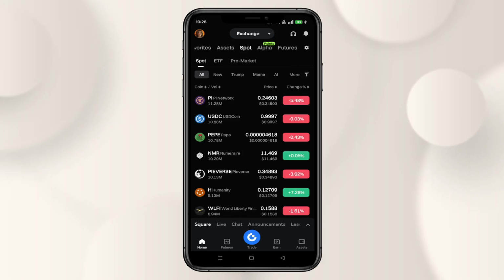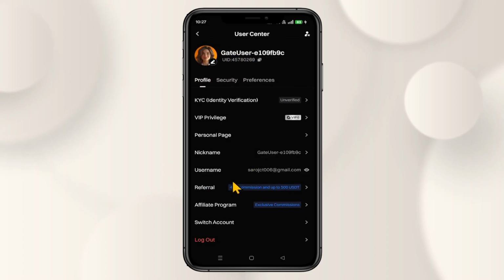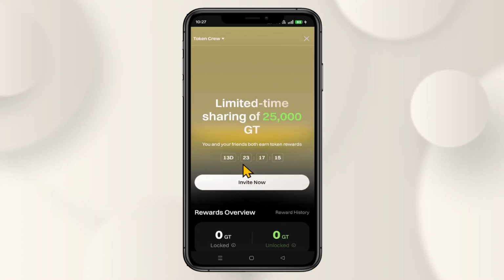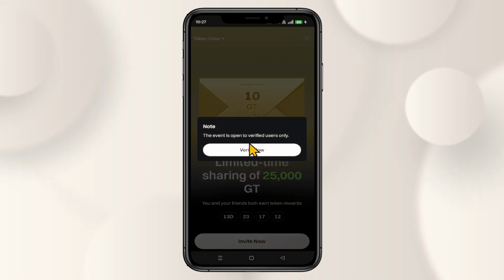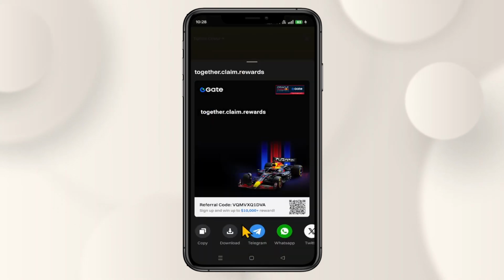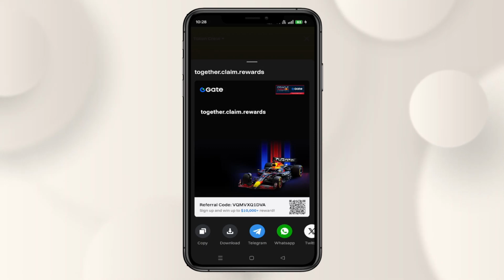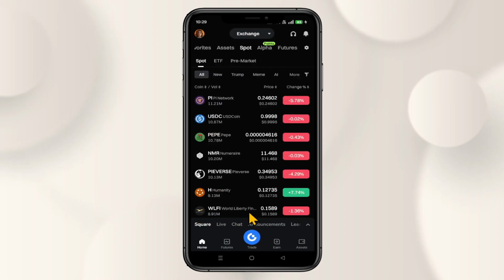How to Invite Friend & Get Rewards on Gate.io 2025?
Unlock the full earning potential of your Gate.io account by using the Invite Friends & Earn Rewards feature. This guide helps you understand how referrals work, how to share your unique link, and how to maximize your commissions. Learn how Gate.io rewards structure operates, how bonuses are credited, what counts as a qualified invite, and how to track referral performance inside your dashboard. Perfect for beginners who want to grow passive income through crypto platforms.